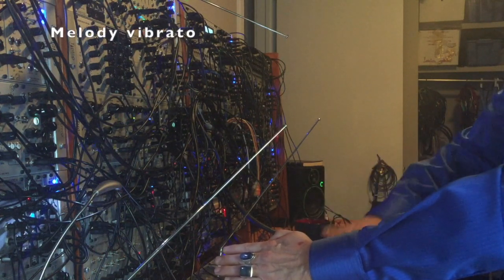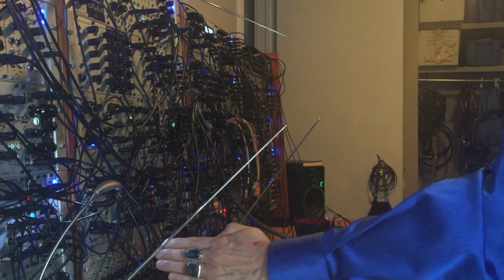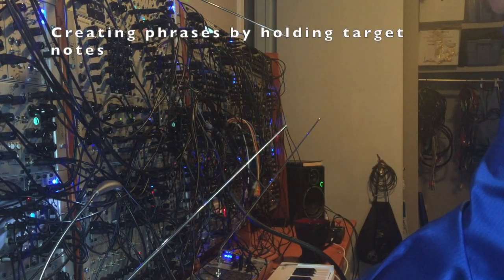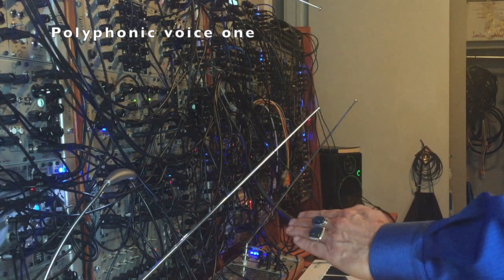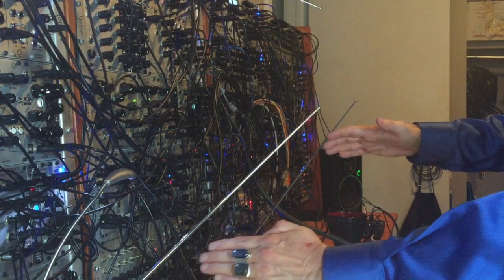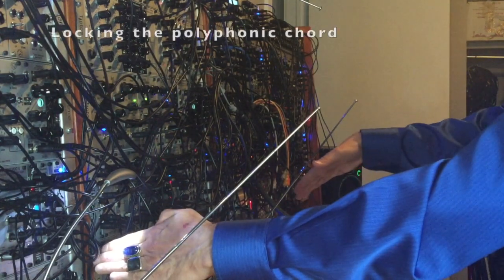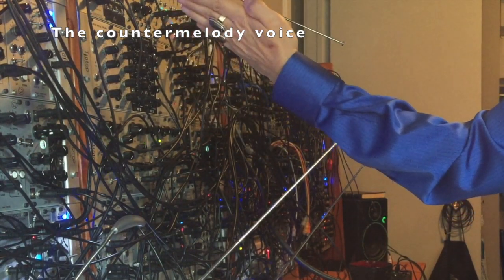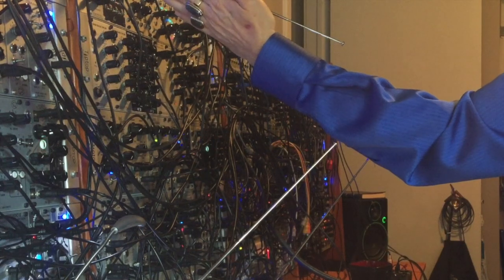Beyond Generative Patching: a Rush of Souls Part One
Part one of how to create a generative patch that is controlled by performing movements across multple antennas.